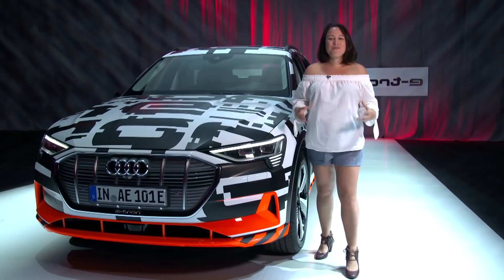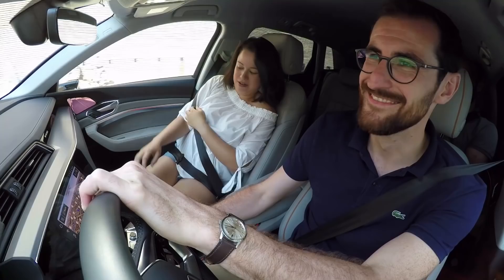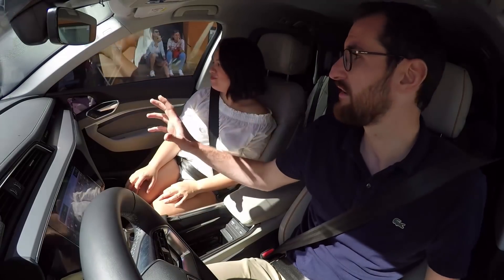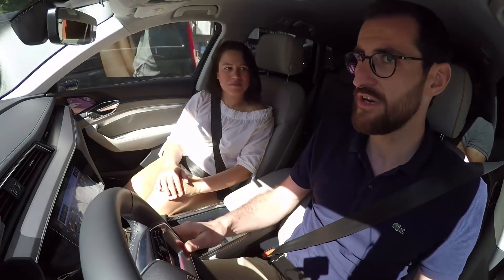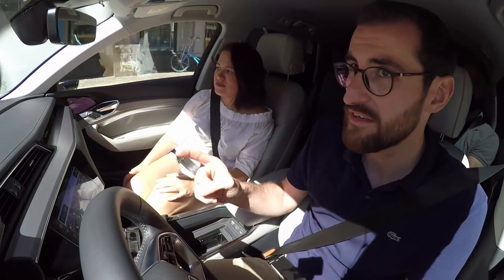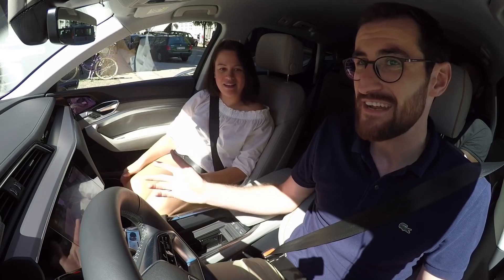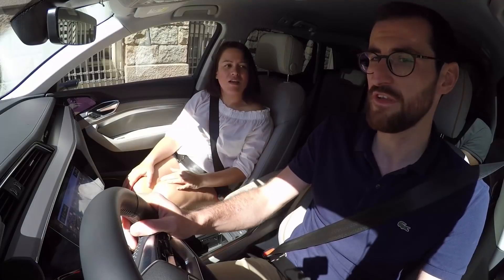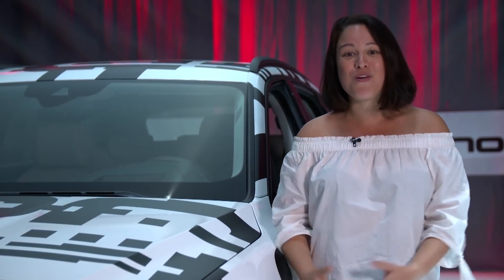Do we need virtual mirrors? The Audi E-Tron Prototype Interior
The Audi E-Tron is technically a prototype but if you peel off the stickers it will suddenly turn into a production ready vehicle that will be hitting the streets by the end of the year. The design langugage that you'll find in this car will carry down through all of Audi's future electric vehicles so it's worth taking a deep dive on the E-Tron.

The E-Tron interior screams futuristic, but it's not so far out there that we can't imagine living in it. There are five screens surrounding you, the fully digital instrument cluster, the infotainment system, and the touchscreen mounted lower on the center console for the climate control settings as seen in high-end Audis like the A8, Q8, A7, and A6. The final two screen are OLED displays mounted in the doors showing acting as the virtual mirrors.